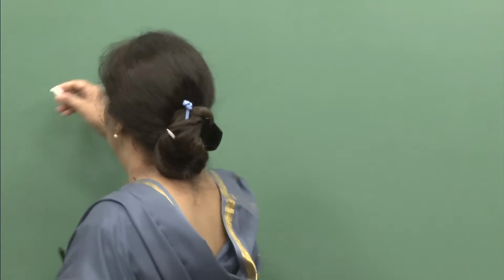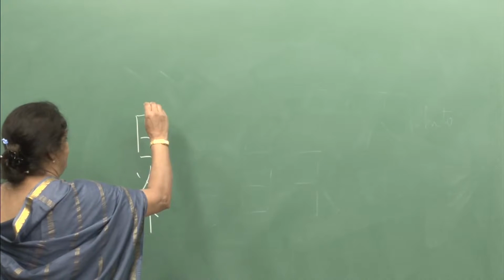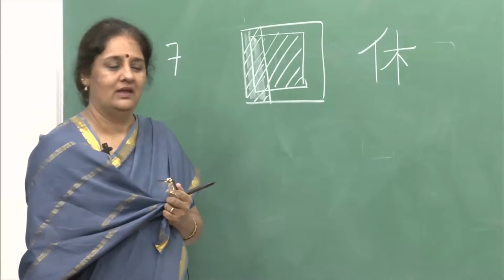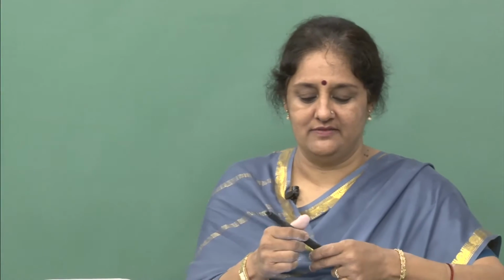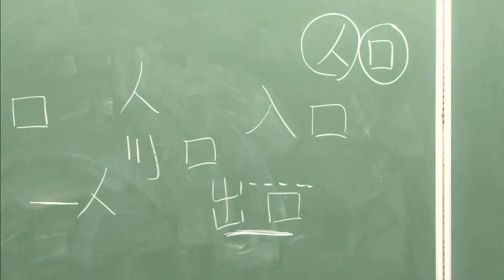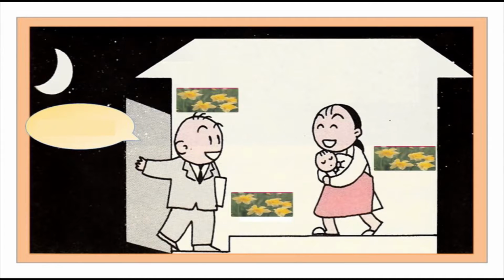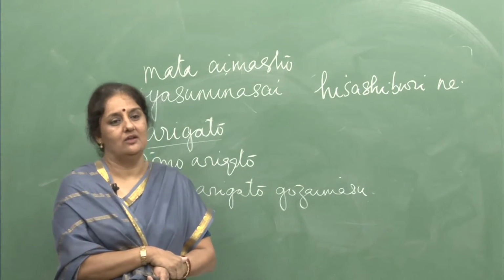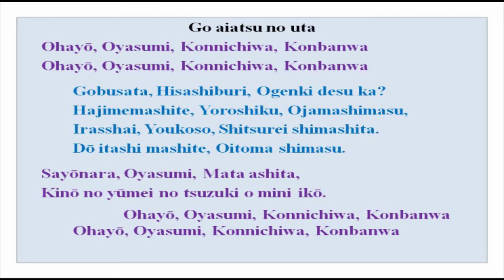learn japanese 40